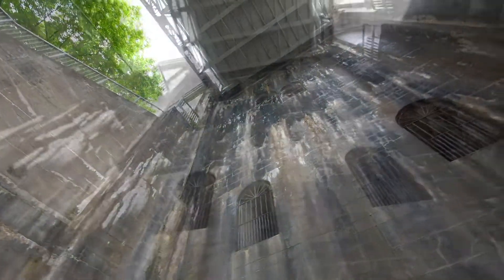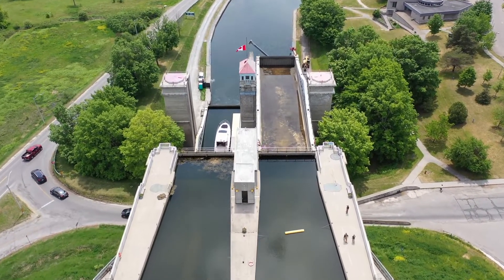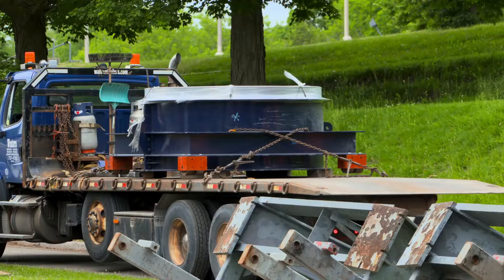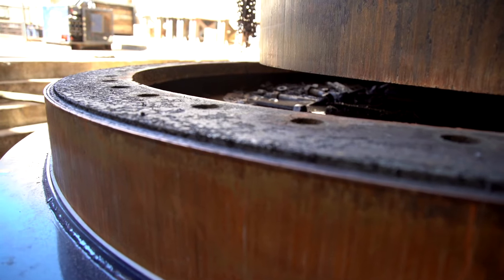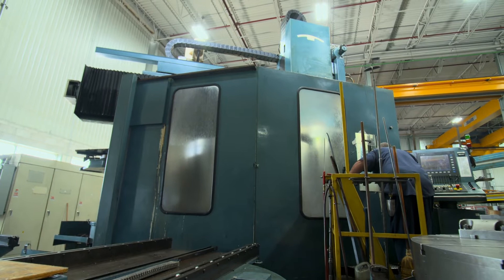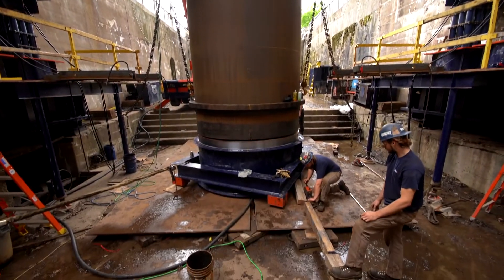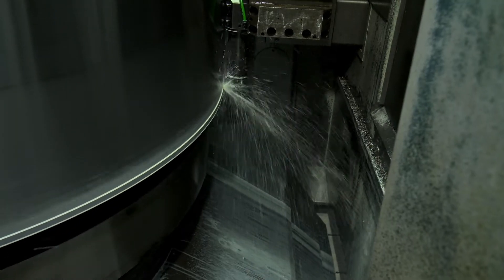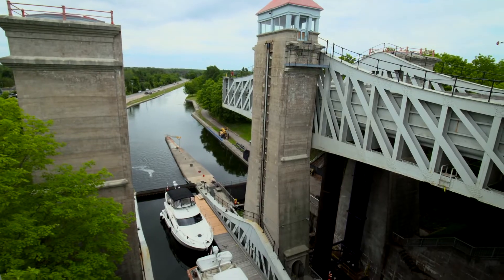Peterborough Lift Lock Repairs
Lock 21 - Peterborough Lift Lock is the flagship of the Trent Severn waterway.  Completed in 1904, the lift lock is the tallest of it's kind in the world and is a designated Canada National History Site.